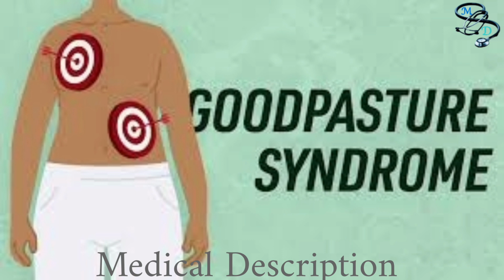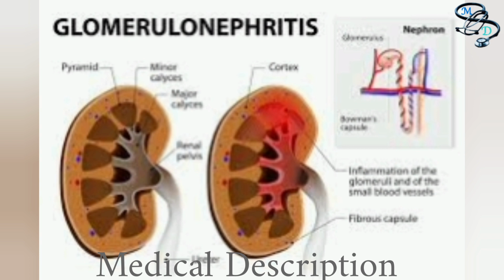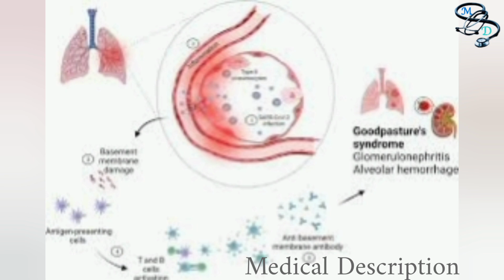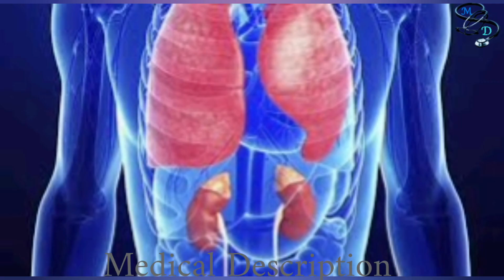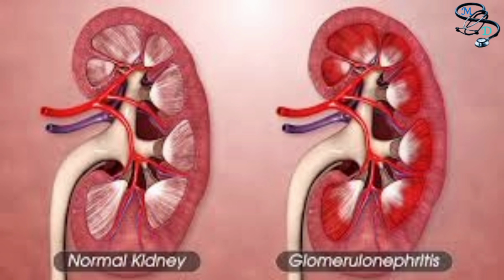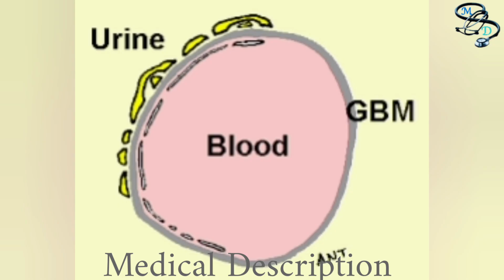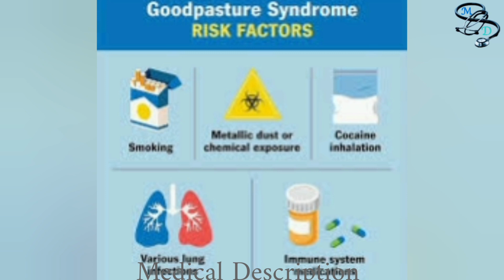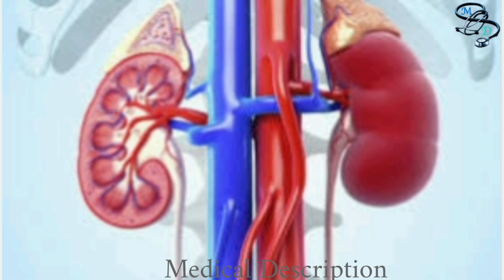Goodpasture Syndrome | Autoimmune Disorder | Lungs and Kidney disease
Dr S.Ali Kamran
MBBS, MPH

Goodpasture syndrome, also known as anti-glomerular basement membrane (anti-GBM) disease, is a rare autoimmune disorder that affects both the lungs and kidneys. It occurs when the body's immune system mistakenly attacks the basement membranes of these organs. These basement membranes are thin layers of tissue that support the structures of the lungs and kidneys. When the immune system attacks these basement membranes, it can lead to inflammation, bleeding, and scarring.

● Anti-glomerular basement membrane
● (anti-GBM) disease
● Pulmonary hemorrhage
● Glomerulonephritis
● Autoimmune disease
● Rare disease
● Antibodies
● Lungs
● Kidneys
● Hematuria
● Pulmonary hemorrhage
● Immunosuppressive therapy.

Symptoms

The symptoms of Goodpasture syndrome can vary depending on the severity of the disease and the organ that is most affected, some of the most common symptoms include:

• Pulmonary hemorrhage: This is bleeding in the lungs, which can cause coughing up blood, shortness of breath, chest pain, and fatigue.

• Glomerulonephritis: This is inflammation of the glomeruli, which are tiny filters in the kidneys. It can cause blood in the urine, swelling in the legs, ankles, and feet, and high blood pressure.

Causes

The exact cause of Goodpasture syndrome is unknown, but it is thought to be an autoimmune disorder. This means that the body's immune system mistakenly attacks its own tissues. In Goodpasture syndrome, this attack is directed against the basement membranes of the lungs and kidneys.

Risk factors

There are a number of factors that can increase a person's risk of developing Goodpasture syndrome, including:

• Age: The disease most often occurs in people between the ages of 20 and 30, or older than age 60.

• Gender: Men are more likely to develop Goodpasture syndrome than women.

• Family history: People with a family history of Goodpasture syndrome or other autoimmune diseases are at increased risk.

• Exposure to certain chemicals: Exposure to certain chemicals, such as hydrocarbons and organic solvents, may increase the risk of Goodpasture syndrome.

Diagnosis

The diagnosis of Goodpasture syndrome is based on a combination of medical history, physical examination, and laboratory tests. Blood tests can be used to check for the presence of anti-GBM antibodies, which are antibodies that attack the basement membranes of the lungs and kidneys. Lung and kidney biopsies can also be performed to directly examine the tissues and confirm the diagnosis.

Treatment

The treatment for Goodpasture syndrome depends on the severity of the disease and the organ that is most affected. However, most people with Goodpasture syndrome require treatment with a combination of plasmapheresis (plasma exchange) and corticosteroids. Plasmapheresis is a procedure that removes the antibodies from the blood, while corticosteroids help to suppress the immune system. In severe cases, medications called immunosuppressants may also be used.

Prognosis

With early and aggressive treatment, most people with Goodpasture syndrome can make a full recovery. However, some people may experience long-term complications, such as kidney failure or chronic lung disease.

Prevention

There is no way to prevent Goodpasture syndrome, but early diagnosis and treatment can help to improve the outlook for people with the disease. If you are concerned that you may have Goodpasture syndrome, talk to your doctor.

Video is for educational purpose only Copyright Disclaimer Under Section 107 of the Copyright Act 1976, allowance is made for "fair use" for purposes such as criticism,comment, news reporting, teaching, scholarship, and research Fair use is a use permitted by copyright statute
news reporting or education for transformative use.